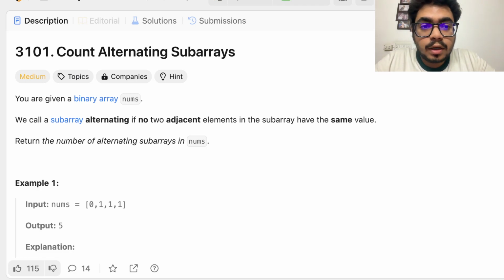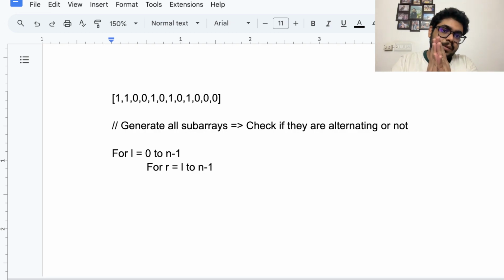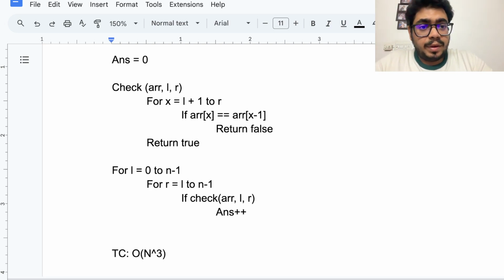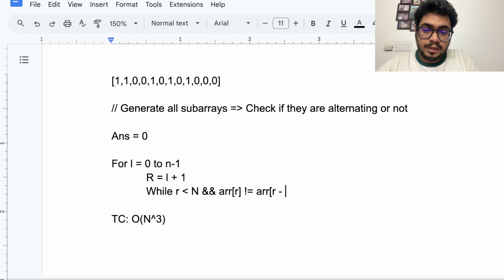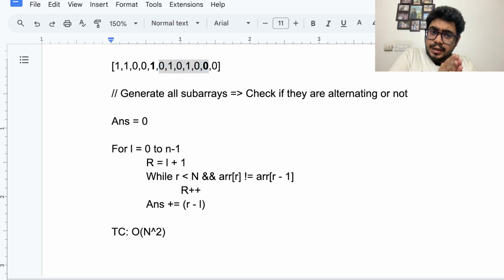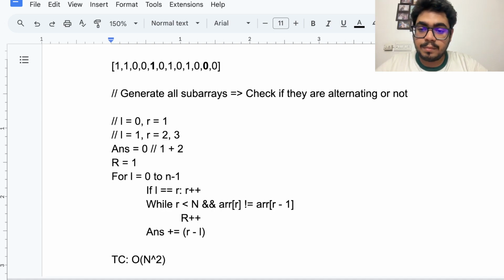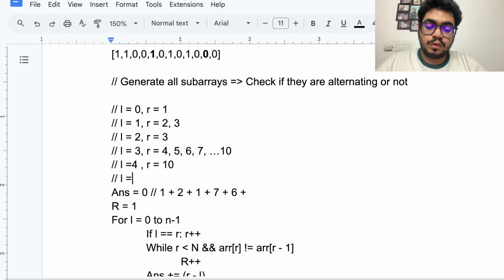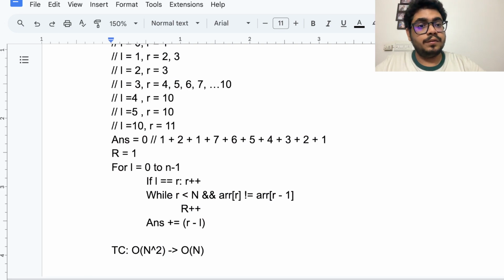Leetcode Weekly 391: Count Alternating Subarrays | Ranked 114 - Brute Force to Optimisations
We had weekly 391 Contest this week with 4 interesting problems.
This problem was a medium category problem on Two Pointer Technique.